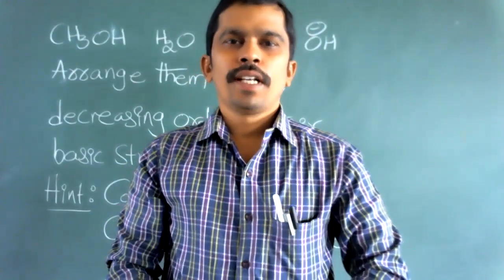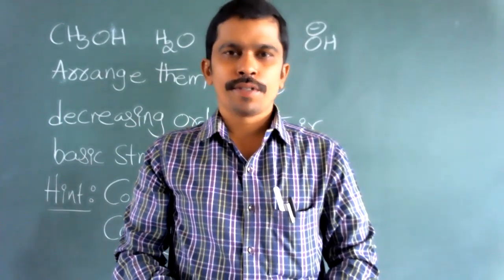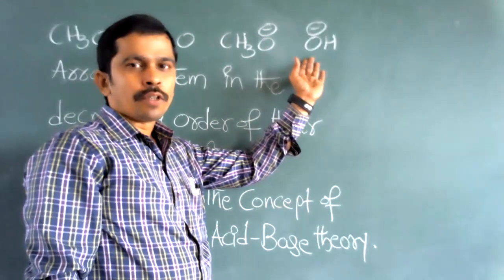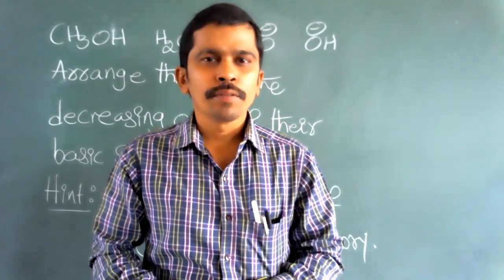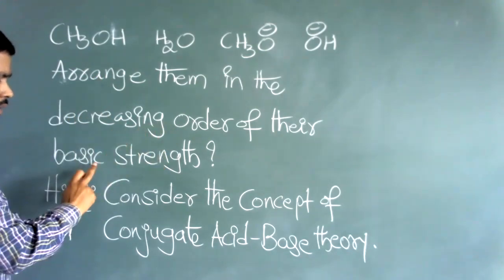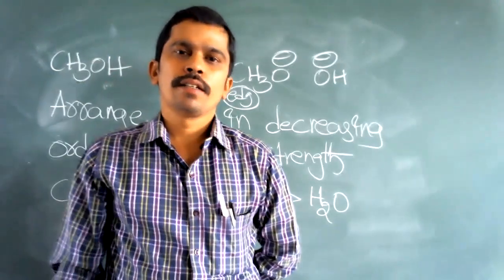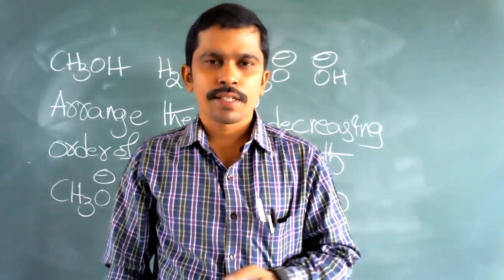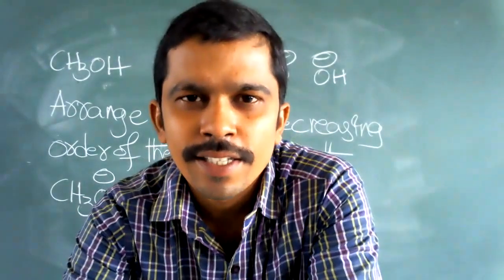comparision of acid strength and basic strengths 23 09 2020 BY NAIDU SIR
TOPIC         :    ALCOHOLS AND WATER
Sub-Topic   :   Arranging the following species in the
                         decreasing order of their basic strength
                         (CH3OH, H2O, OH-, and CH3O-)

                        M.Sc., Chemistry
                        B.Ed., Physical Science